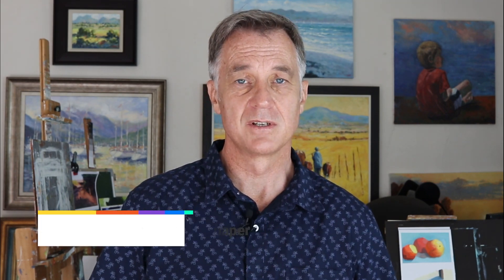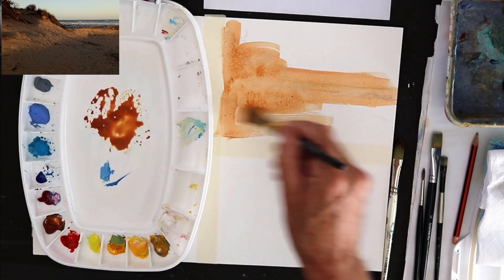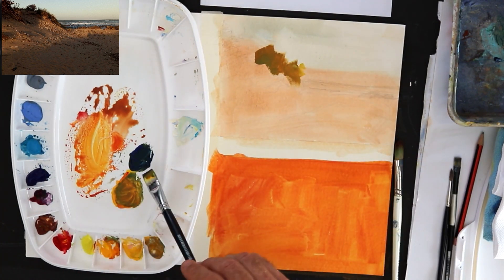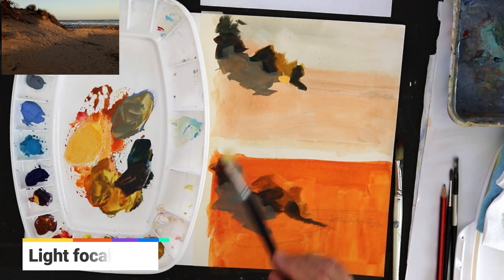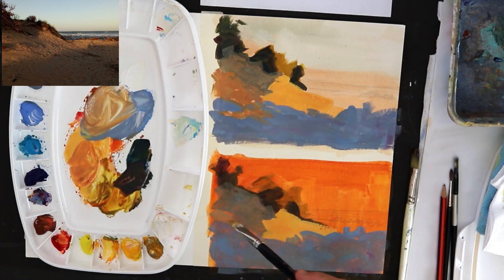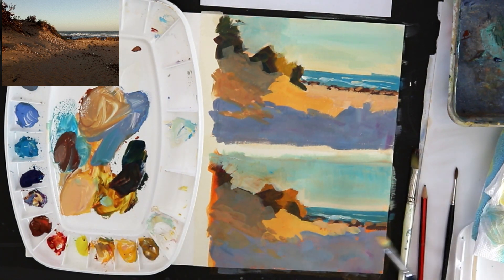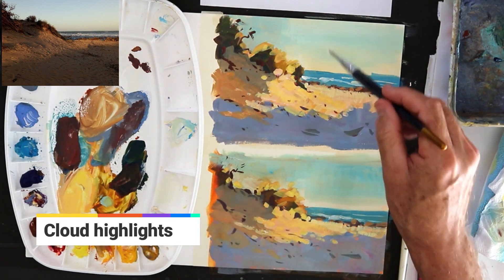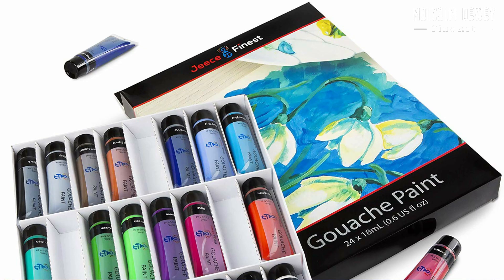How to Paint in Layers with Gouache (Plus Toned Paper) 🎨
Gouache is best in layers. But what about toned surfaces? How does a tone influence the painting? This video covers both of these super important techniques. But results vary and you must experiment. This is the great part about painting - the happy accidents and surprise effects these techniques provide.

My Gouache for Beginners course is now live.

Materials for Gouache:
Winsor & Newton Designer's Gouache
Jeece Finest Gouache Paints
Fabriano 300gsm/140lbs paper
Stay wet palette
Winsor & Newton sable brushes
Set of watercolor brushes
KUM memory point brushes
Mixing tray